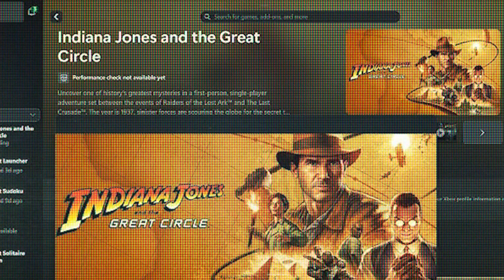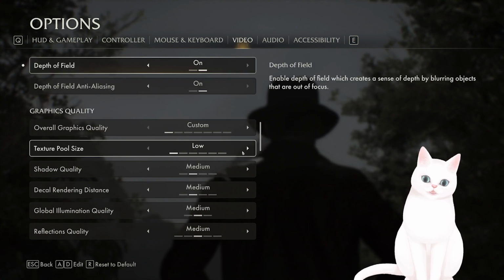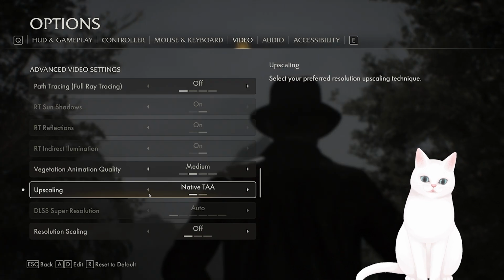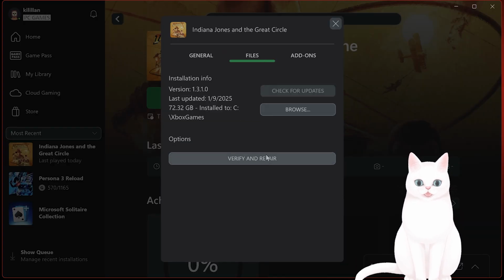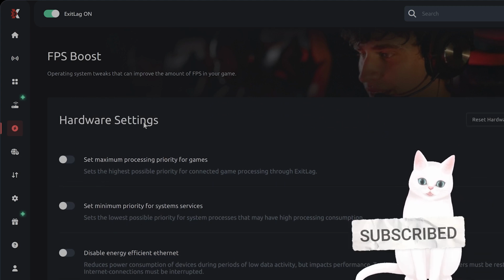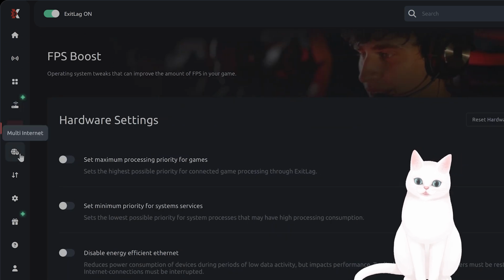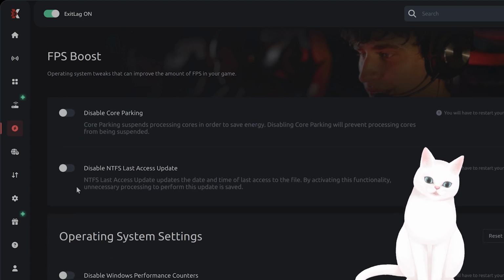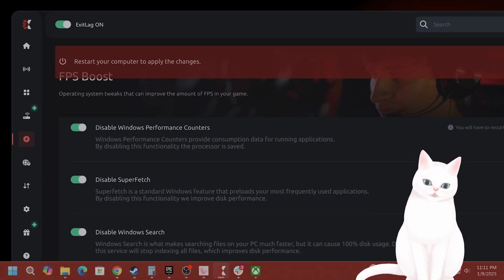How to Fix DLSS FPS Drop in Indiana Jones and the Great Circle (PC)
Struggling with lag or stuttering in Indiana Jones and the Great Circle? This step-by-step guide will help you fix performance issues, including lag, stuttering, and artifact problems on PC Game Pass. Whether you're dealing with DLSS-related lag or general performance drops, we've got solutions to optimize your gameplay. Watch now and enjoy a smoother, lag-free adventure with Indy!